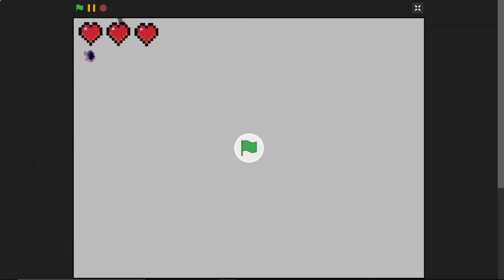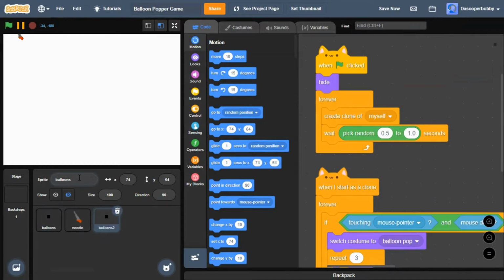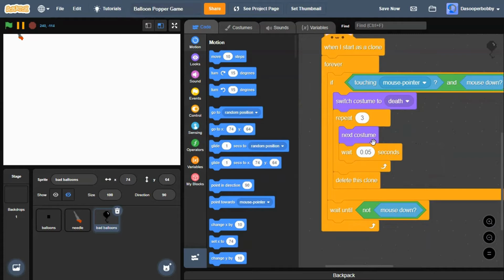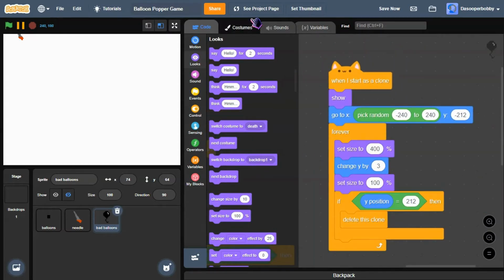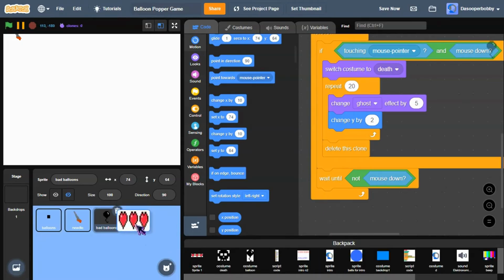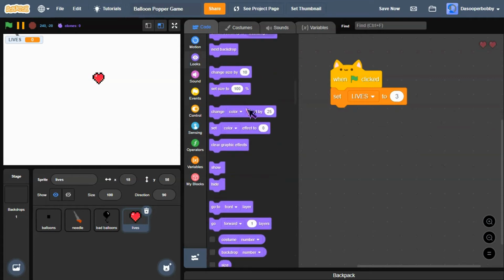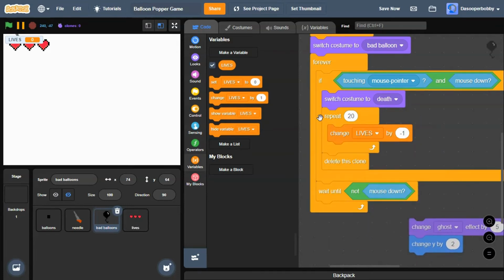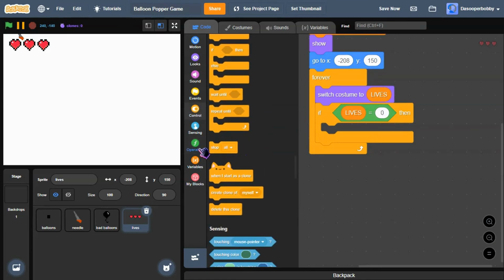How to Make a Balloon Popper Game on Scratch || Scratch 3.0 Tutorial (Part 3)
Hey guys! This is part 3 on how to make a Balloon Popper game in Scratch. In this video we'll be looking at how to make the lives and the bad balloons that we don't want to pop.